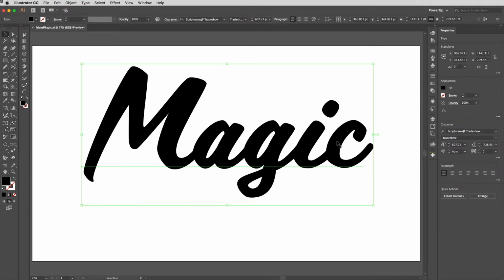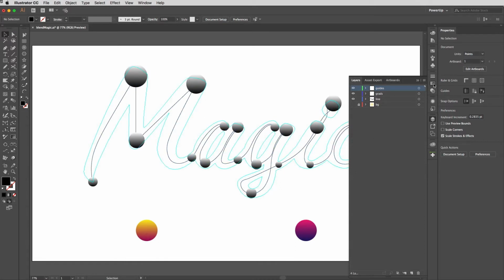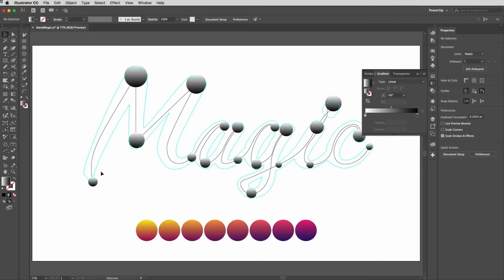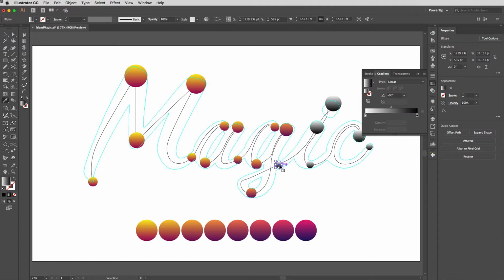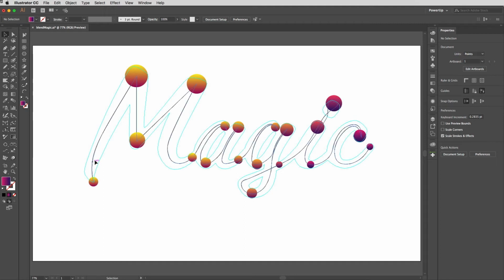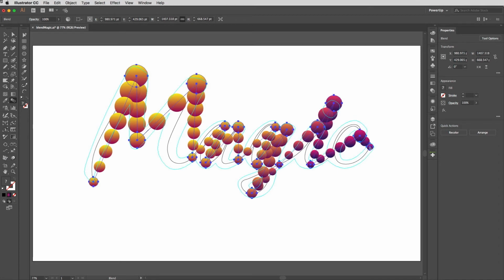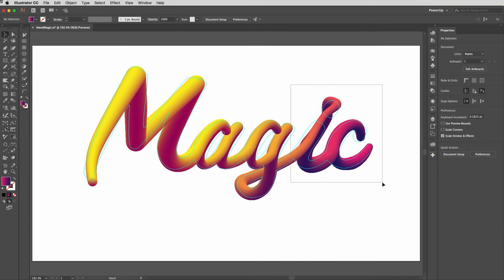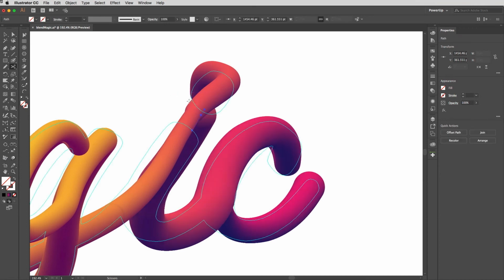Make Lettering with Blends in Illustrator SKN 043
Shuriken Skill #43 for you to practice in the fifth and final part of this week-long series about Illustrator Blends is to make some funky lettering using blends and paths.